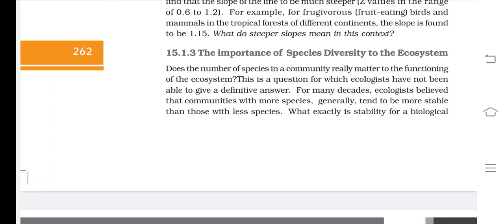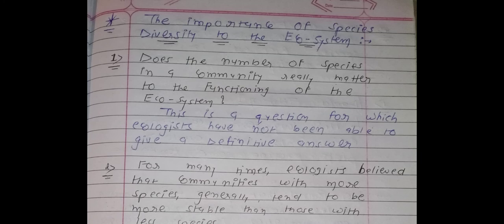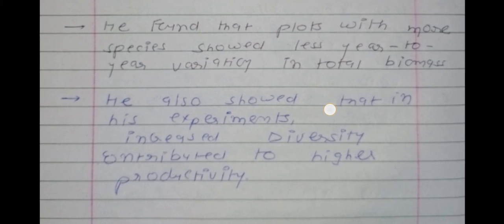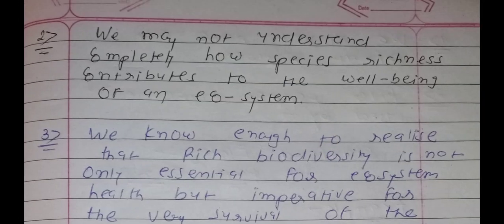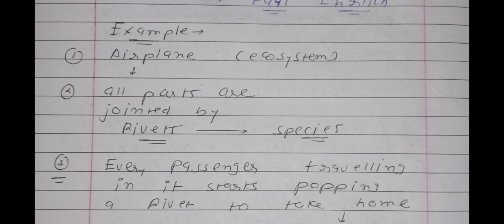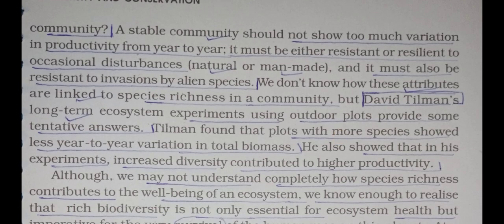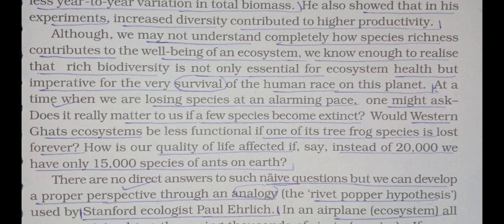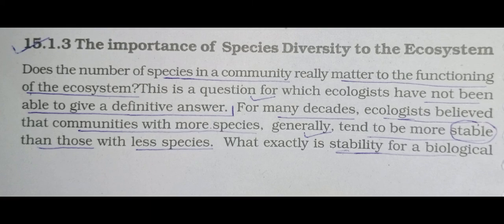12th EM CH-15 Biodiversity And Conservation Lec 07 The Importance of Species Diversity to The Ecosys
12th English Medium - Biology (NCERT)
CH - 15 Biodiversity and Conservation
Lecture 07 The Importance of Species Diversity to The Ecosystem